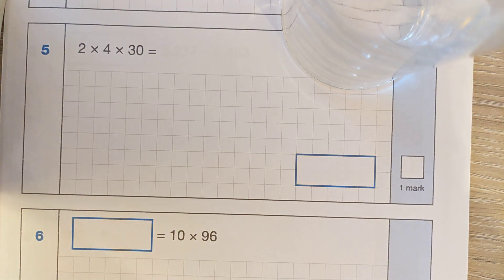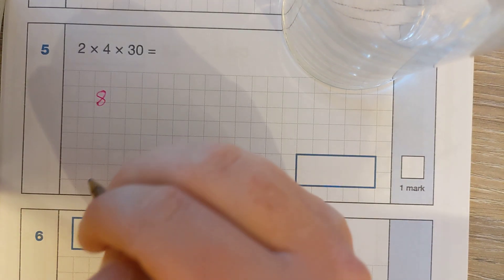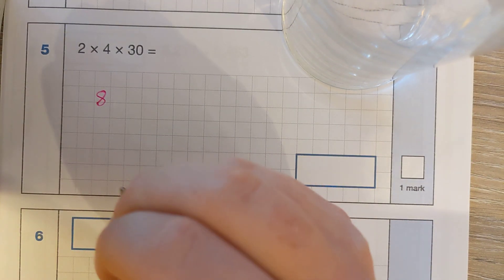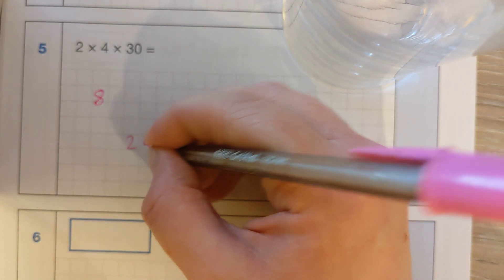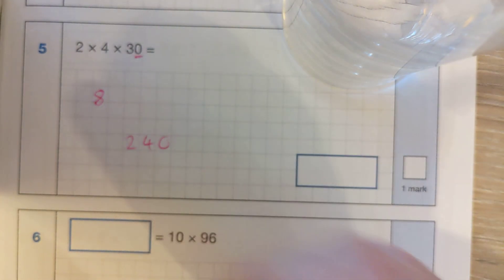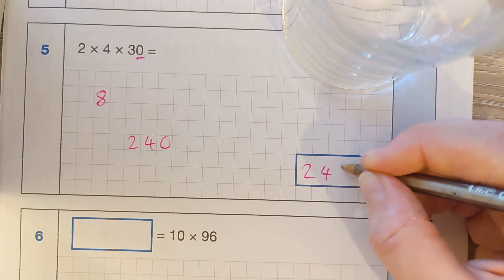Maths SATs 2023 Arithmetic multiplication